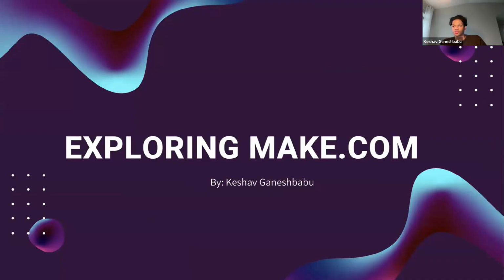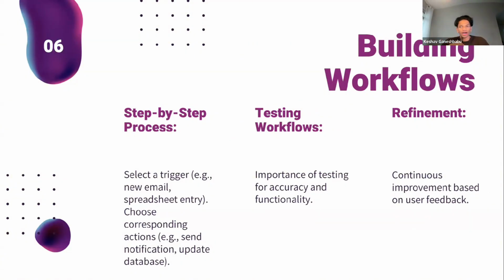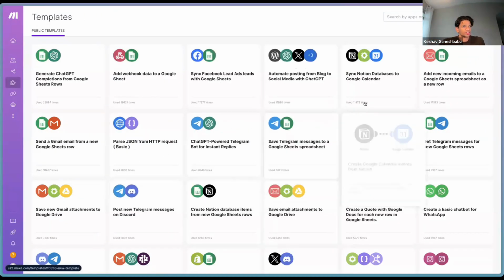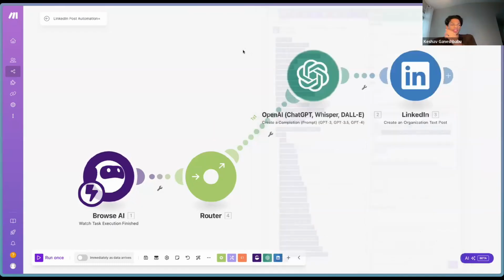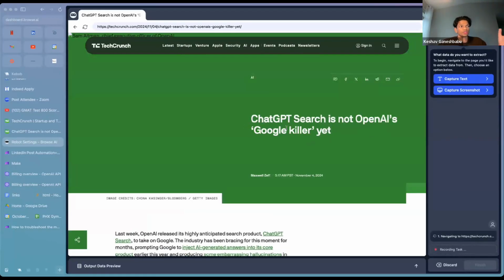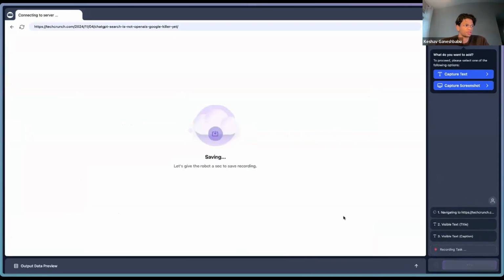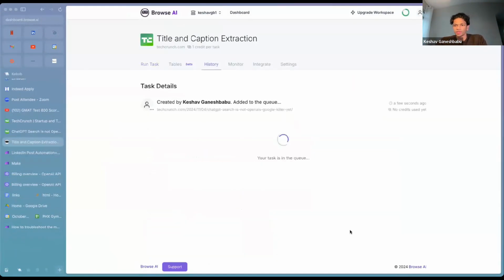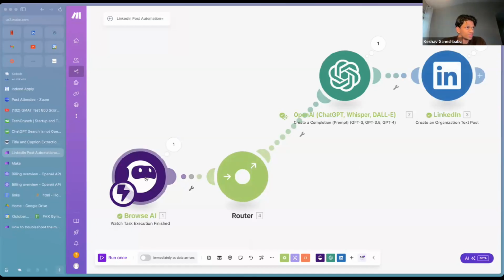🚨 MUST USE AI AUTOMATIONS FOR LINKEDIN 🚨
This video is a full un-cut seminar hosted by Keshav Ganeshbabu and Noah Habtemichael from GenAI Consulting!

In this seminar, Keshav goes into the ins and outs of make.com, an AI automation website, and also previews a powerful automaton on make.com that makes a LinkedIn post from a website url in seconds! Make sure to check out the whole video for information on make.com and a full in-depth tutorial!

As AI rapidly expands beyond software, companies across healthcare, education, finance, companies must navigate how to integrate AI efficiently—without losing their competitive edge.

At GenAI Consulting, we help businesses:
✅ Seamlessly implement AI-driven tools
✅ Adapt to industry shifts with strategic planning
✅ Maximize efficiency & innovation with AI

💡 AI is not just for tech. It’s transforming every industry. The question is: Is your business ready?